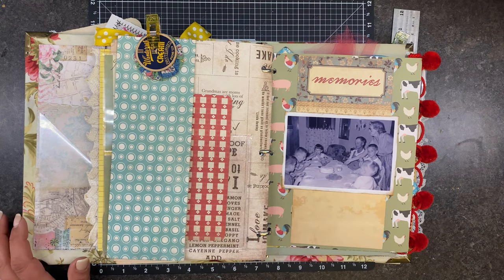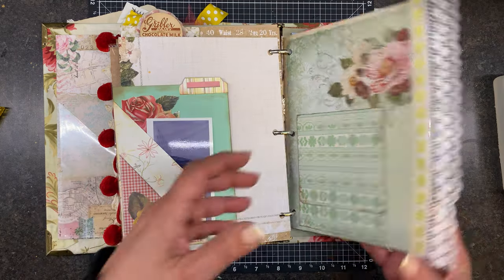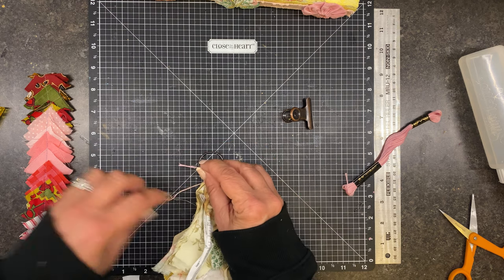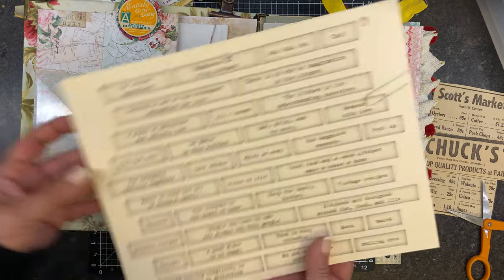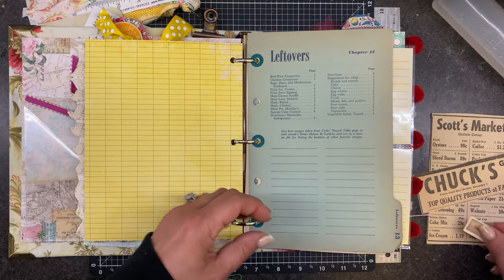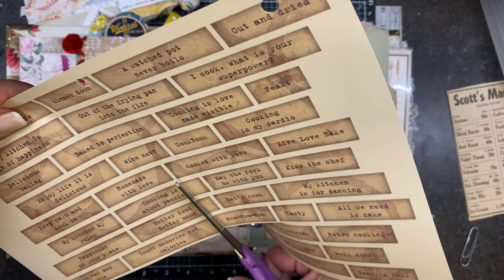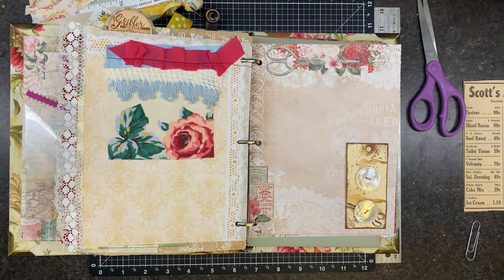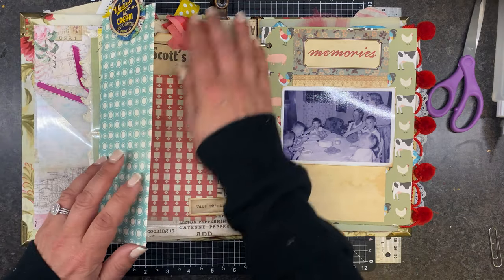The Kansas Cookbook-final touches and a flip through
This was a lot of fun. Working in binders is one of my favorites and this junk journal cookbook is no exception.

Mailing address:
1415 Harney St Suite 100
Omaha,NE 68102

Cheers!